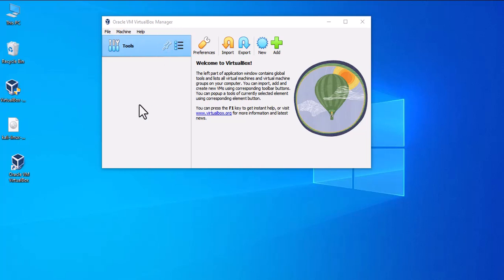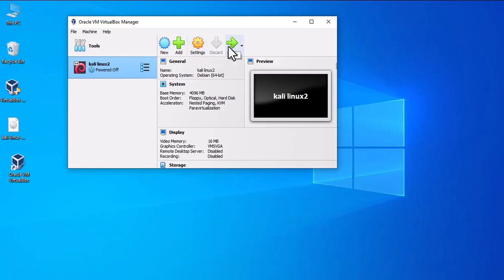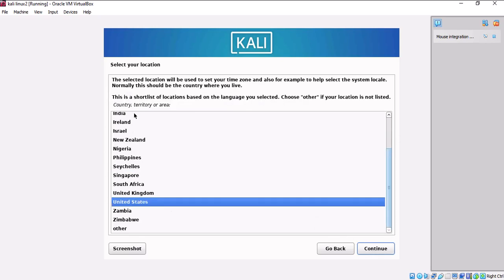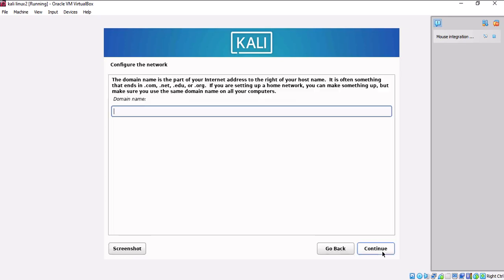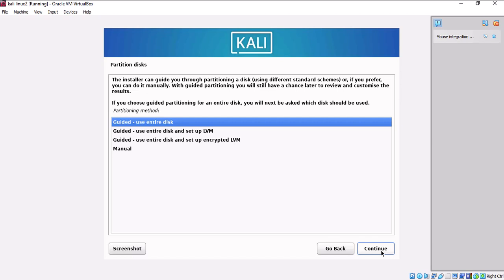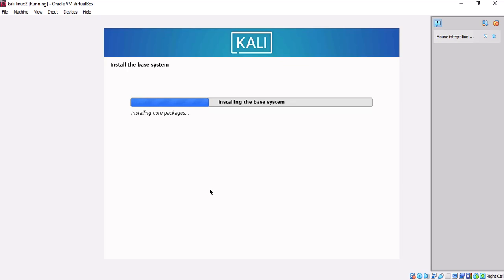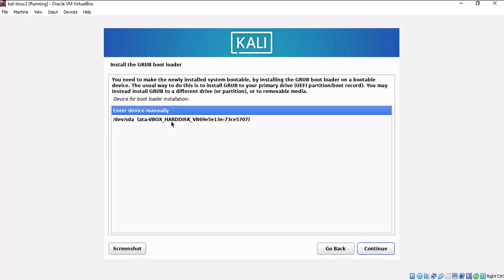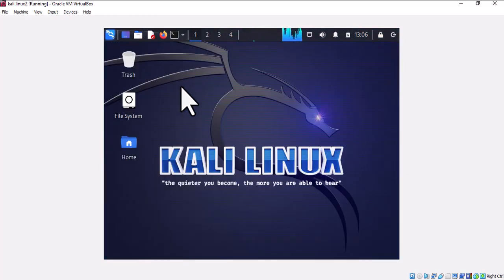How To Install Kali Linux in VirtualBox (2023) | Kali Linux 2023.3